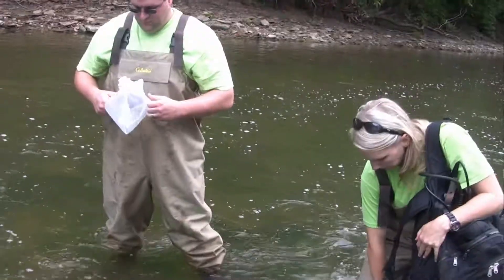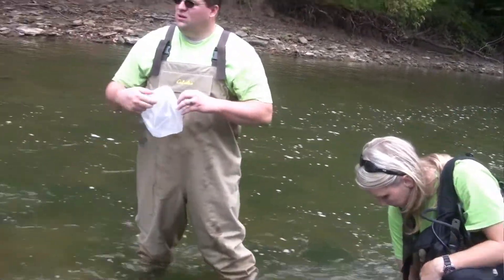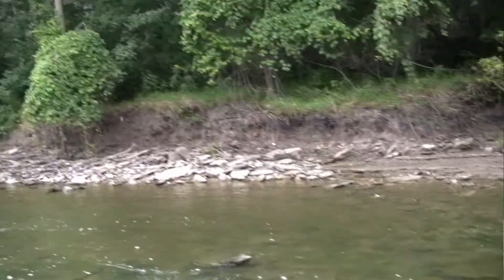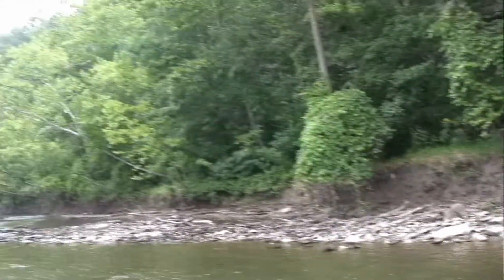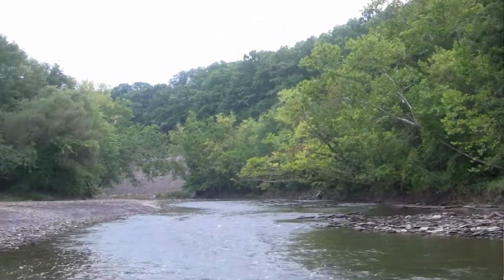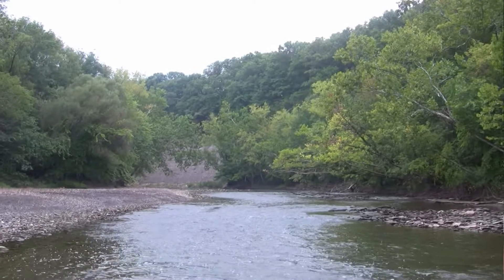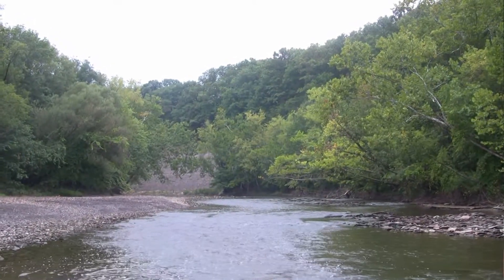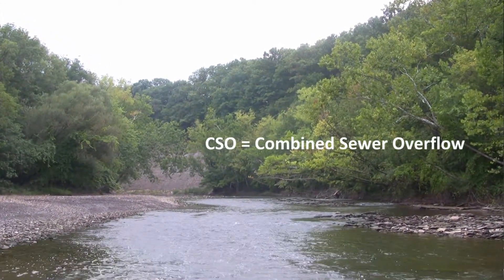Water Chemistry Sampling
A Northeast Ohio Regional Sewer District team takes water samples (Rocky River, OH). The purpose of the study is to determine impacts from NEORSD Combined Sewer Overflows (CSO) and other potential pollution sources.